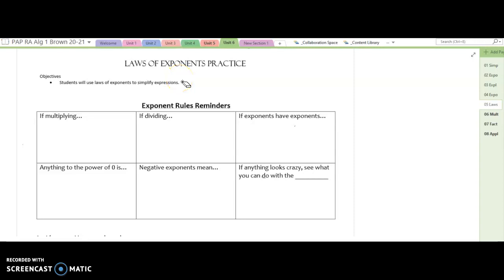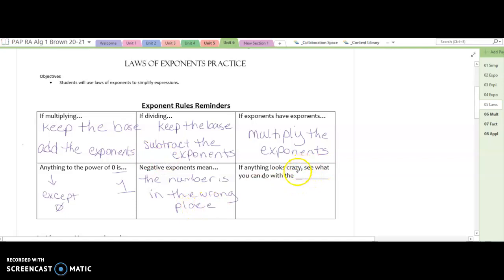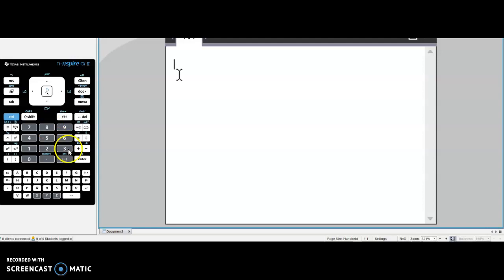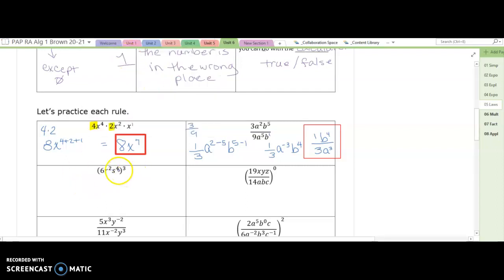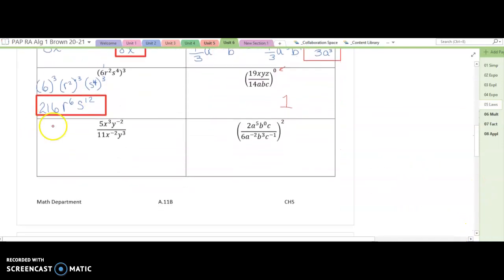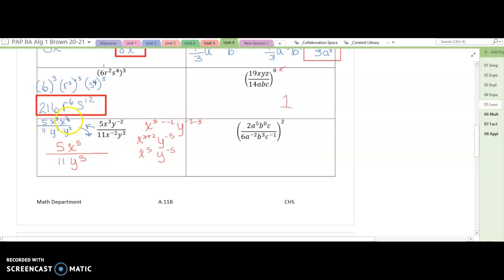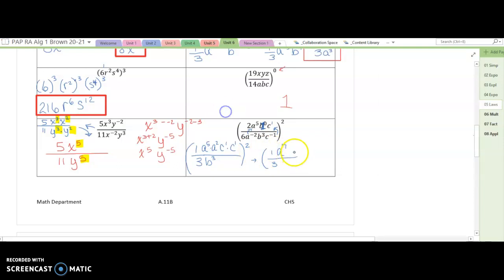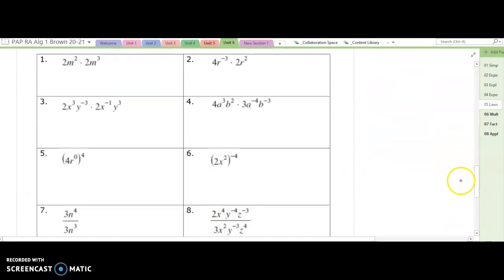U6 L5 Laws of Exponents Practice